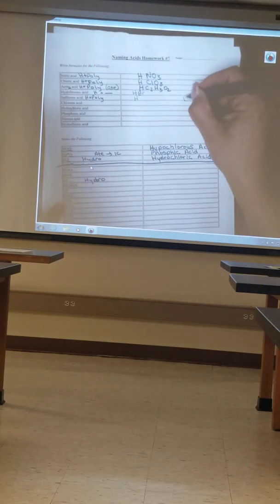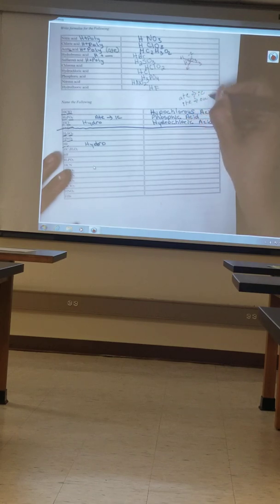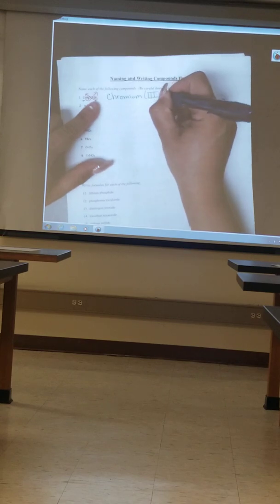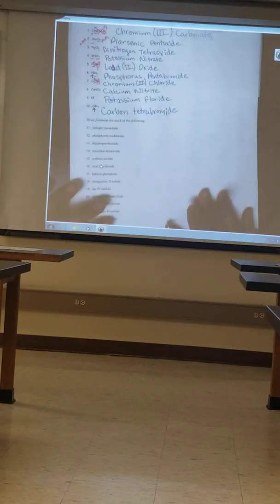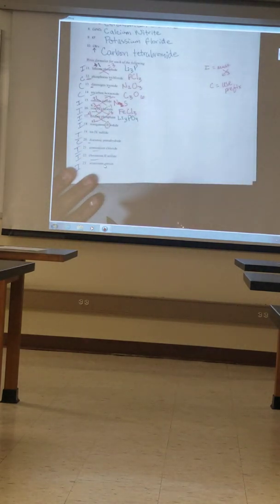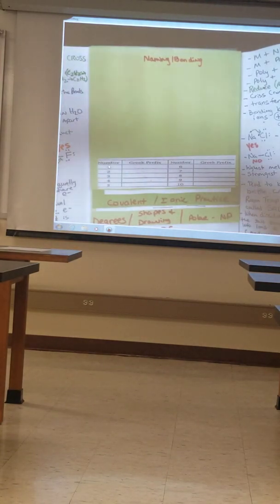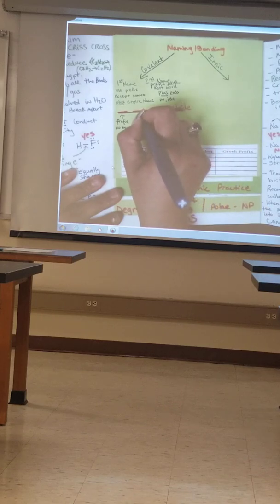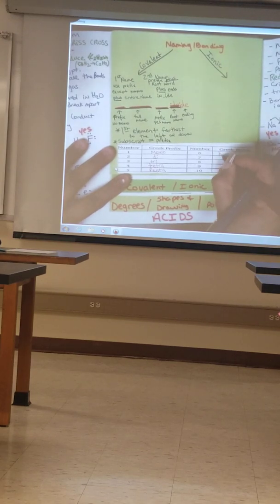Chemistry: Chem In Class Lecture 3-2-21 Part 1